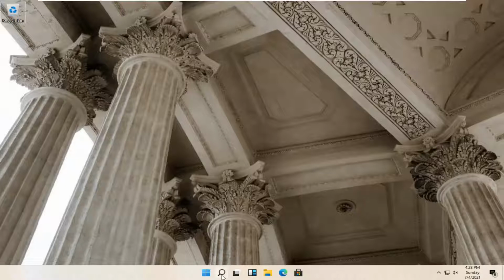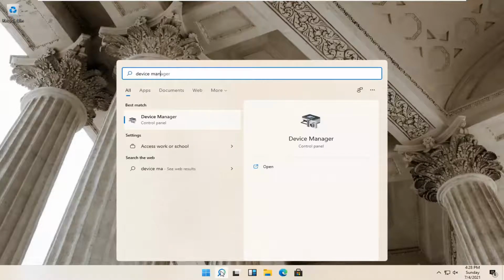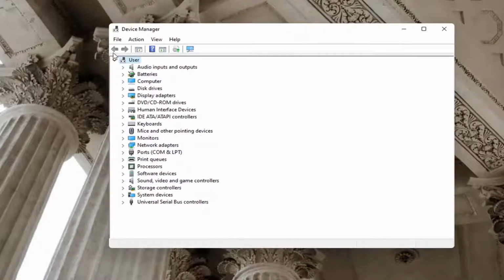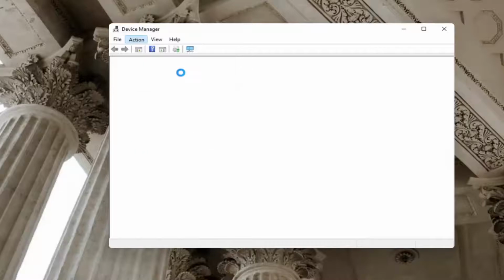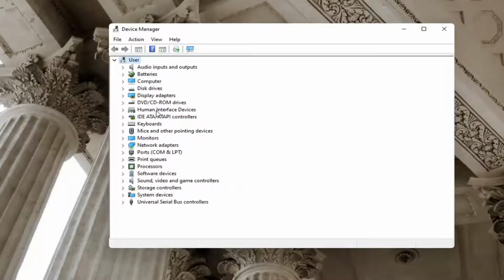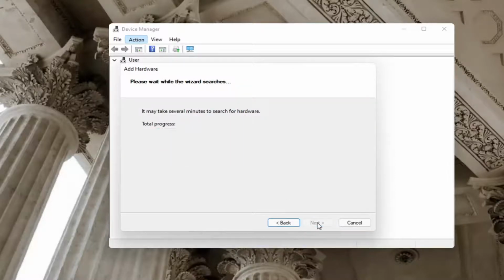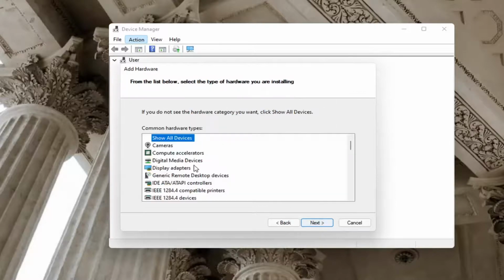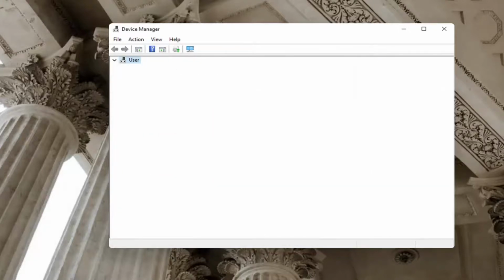How to Get Back Missing Printers from Device Manager in Windows 11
If you find that the Printer icon is not showing in your Desktop, Control Panel, Devices and Printers, then you may have to tweak the Windows Registry. You will have to follow the same procedure as you did to list the Printers using the same printer driver separately.

Issues addressed in this tutorial:
windows print to pdf missing
Microsoft print to pdf missing windows 11
print to pdf windows 11 missing
Microsoft print to pdf driver missing windows 11
windows 11 print to pdf missing
Microsoft print to pdf missing
Microsoft XPS document writer missing
XPS document writer missing
right click print option missing windows 11
windows 11 printers disappear
Microsoft print to pdf windows 11 missing
print to pdf option missing windows 11
print spooler service missing windows 11
adobe pdf printer missing windows 11
Microsoft print to pdf option missing
network printers disappear windows 11